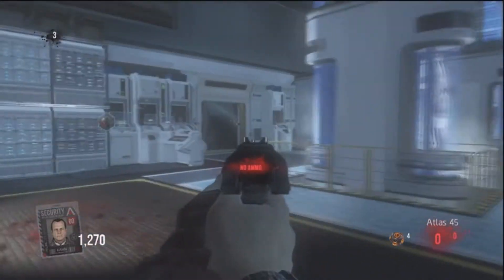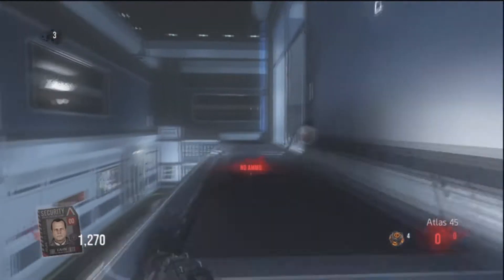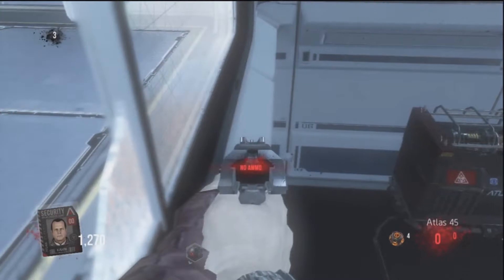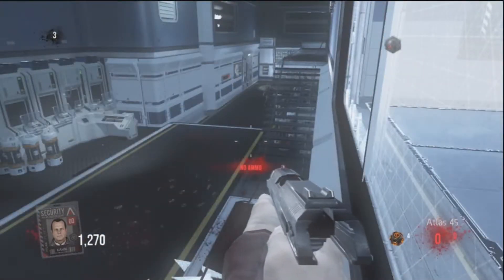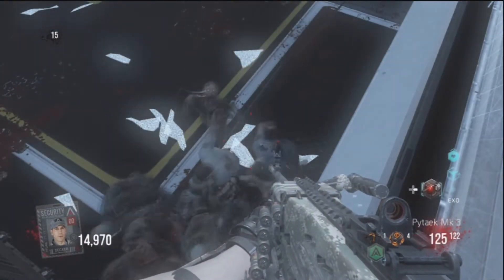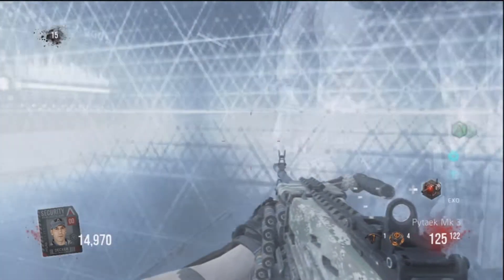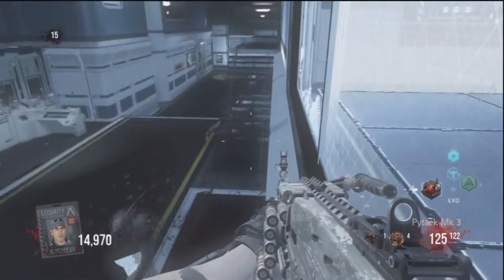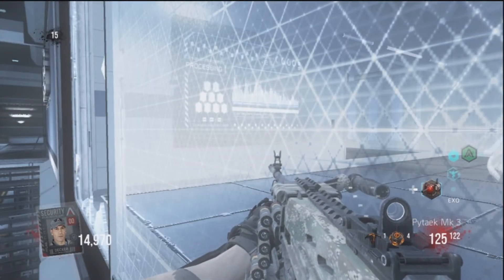COD AW Exo Zombies Glitch: Invincibility Glitch Pile Up Glitch Spot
Awesome and easy invincibility glitch spot on the first zombies map on Call of Duty Advanced Warfare. This map was released in the first DLC known as "Havoc", which also included four new multiplayer maps.

Call of Duty Advanced Warfare Exo Zombies Glitch
Exo Zombies COD: AW Invincibility Glitch
COD: Advanced Warfare Zombies Glitches
Zombies Advanced Warfare Easter Egg Glitches
Invincibility Glitch Call of Duty: Advanced Warfare
Bug "Cod Aw Exo Zombies Glitch" Spot Trash Chute